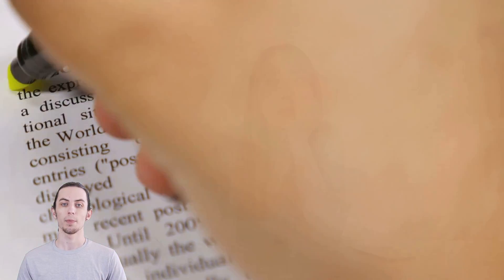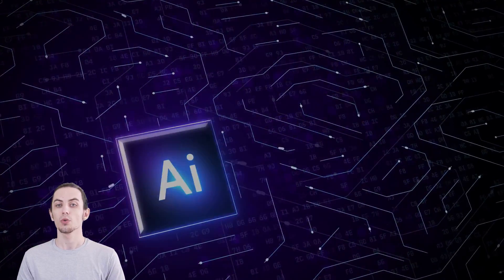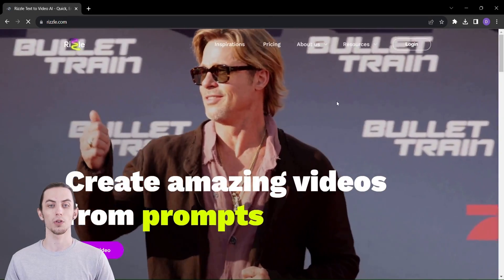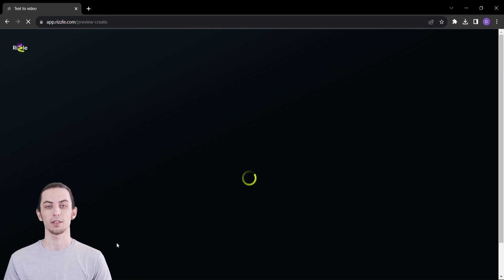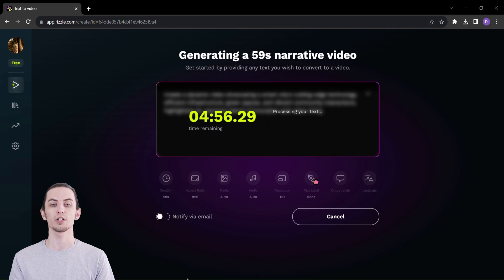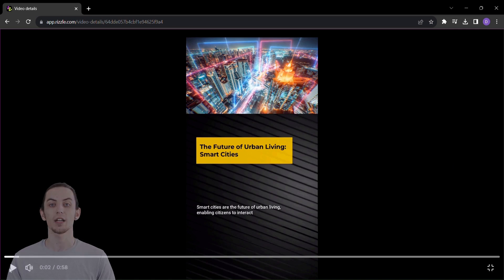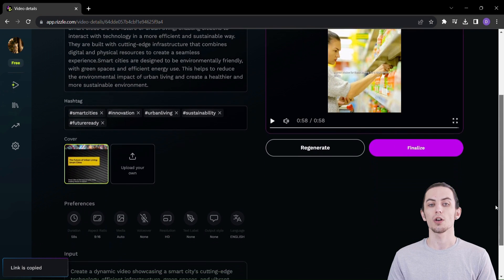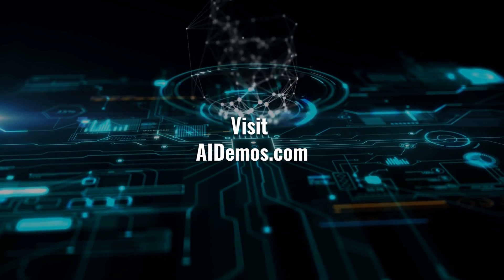Turn Any Text into Engaging Videos with Rizzle's AI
In this AI Demo, we'll be showcasing Rizzle, an AI-powered platform that allows you to quickly create engaging videos using text, prompts, blogs, tweets, and URL's.

Rizzle is the perfect tool for creating video content quickly and easily. Simply input your text and let the AI take care of the rest.